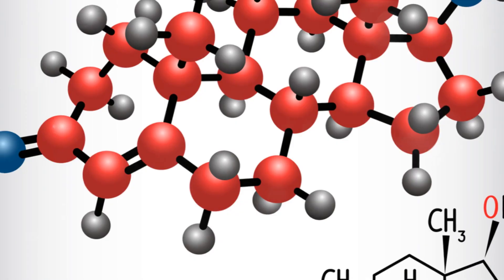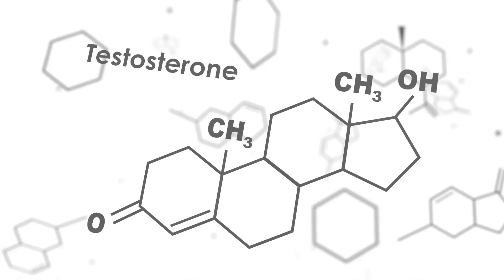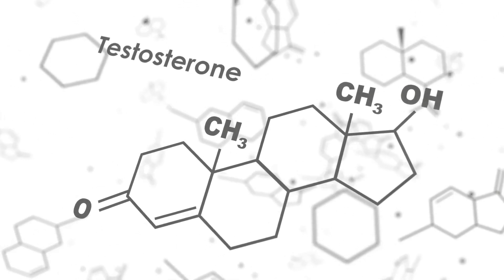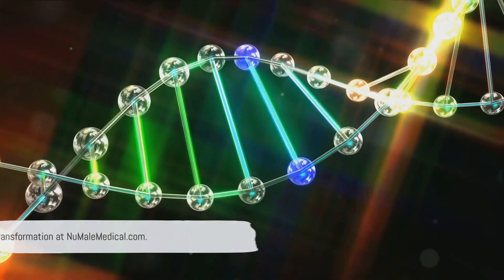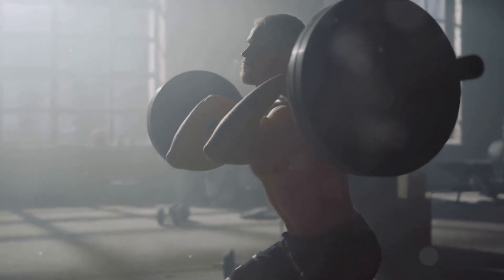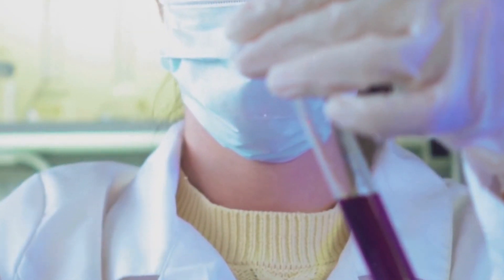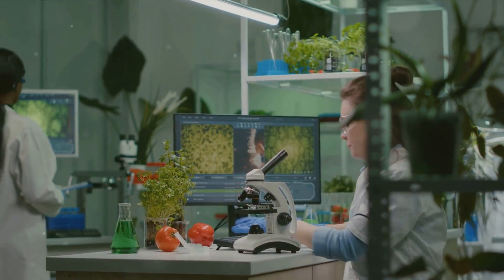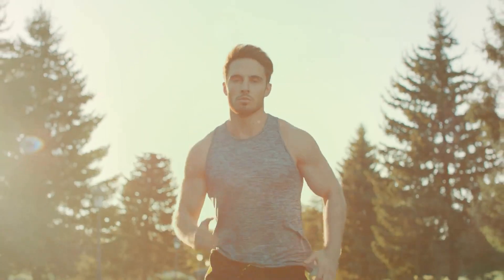The Science Behind Testosterone Levels: A Deep Dive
Explore the intricate science behind testosterone levels with our enlightening video, which offers a comprehensive exploration of the biological and scientific aspects governing this essential hormone. Discover how testosterone influences overall health, mental well-being, and physical strength.

We delve into the natural fluctuations of testosterone levels with age, and the impact of lifestyle, diet, and health conditions, backed by insights from renowned journals like The Journal of Clinical Endocrinology & Metabolism.

For those facing the challenges of low testosterone, we introduce Testosterone Replacement Therapy (TRT) at NuMale Medical. Witness the transformative power of personalized TRT plans, blending cutting-edge science and medical expertise to restore hormonal balance and rejuvenate vitality.

OUTLINE:

00:00:00 Introduction to Testosterone Levels
00:00:35 Aging and Testosterone Decline
00:01:16 The Gateway to Holistic Well-being
00:01:39 End Sting